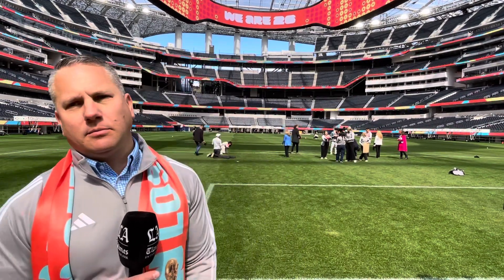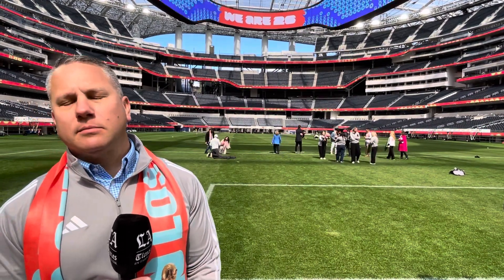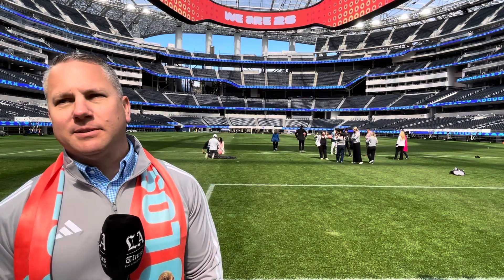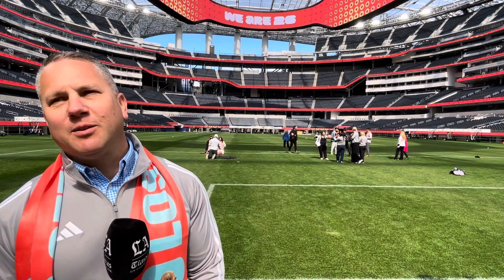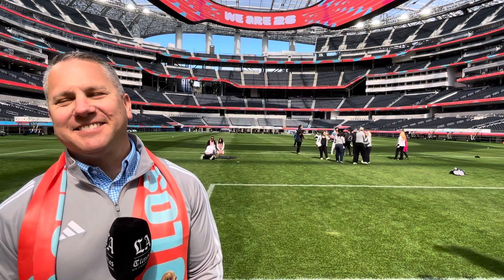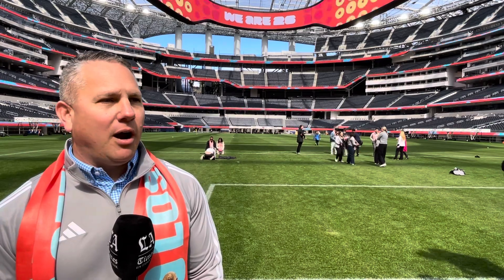SoFi Stadium operations explains FIFA turf at SoFi Stadium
SoFi Stadium has transformed its synthetic NFL field into a FIFA-compliant soccer pitch by layering a flooring protection system, a permavoid system, a full sand profile, and natural grass. The system includes irrigation, vacuum ventilation, and forced air systems, with grow lights replicating 2026 World Cup conditions. The stadium will host a women's match against Brazil and a concert by Julian Alvarez to test the system. The grass species, irrigation, and goal mounts meet FIFA specifications. The seating bowl was modified in 2024 to accommodate a full 68m x 110m pitch by 2026. Current efforts focus on maintenance and operational logistics to ensure smooth World Cup operations. Security measures will be adjusted based on lessons from Copa America.